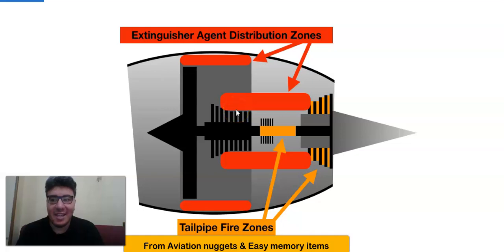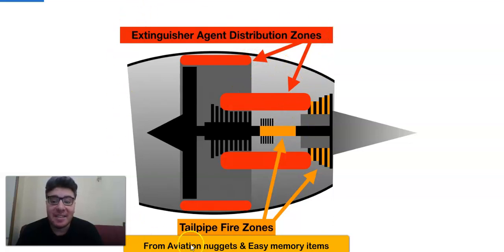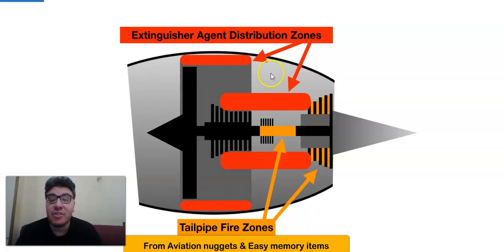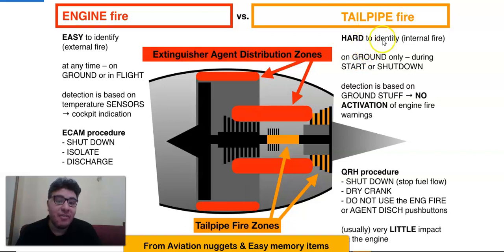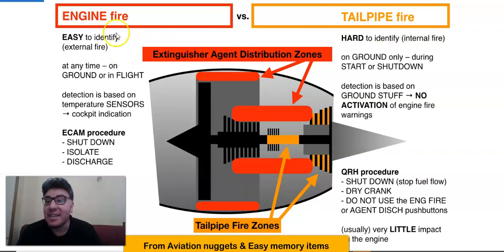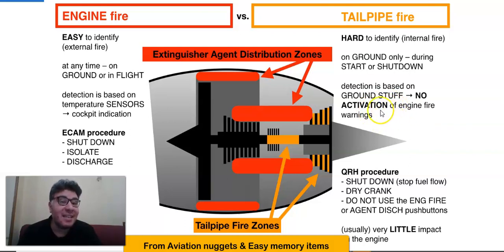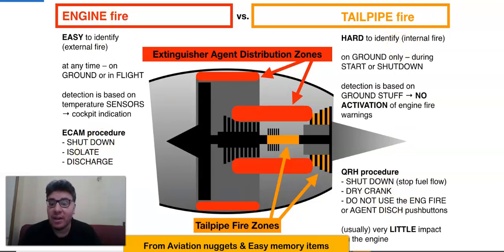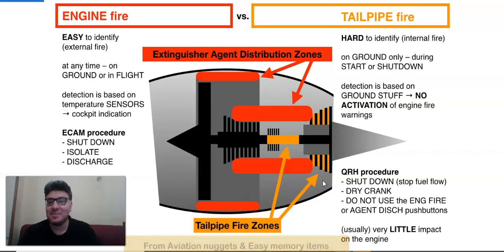Aviation nuggets & Easy memory items show the difference between engine & tailpipe fire for pilots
To summarize, the main differences
between an engine fire and a tail pipe fire are briefly
described hereafter:
An engine fire is an external fire. This is a ground
or an in-flight event. It is due to a malfunction of
an external component with possible continuous
feeding of the fire. When occurs the ENGINE FIRE
warning is triggered and nacelle temperature rises.
The appropriate crew procedure is to shutoff the
fuel supply, isolate the engine and, if necessary,
discharge the fire extinguishing agent.
A tail pipe fire is an internal fire that is contained
within the engine. This is a ground event normally
at engine start or shutdown. It is due to an excess
of fuel in the combustion chamber or in the turbine.
It does not trigger any warning and is visually
detected. It is accompanied with a rapid EGT rise.
The appropriate crew procedure is to shutoff fuel
and ignition and to dry motor the engine for
ventilation. The ground fire extinguisher should be
used as a last resort.